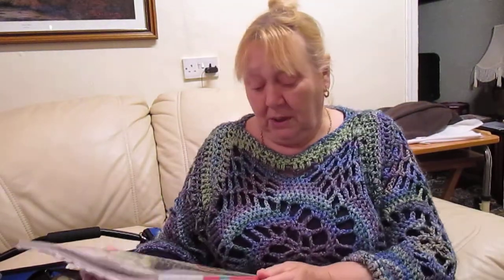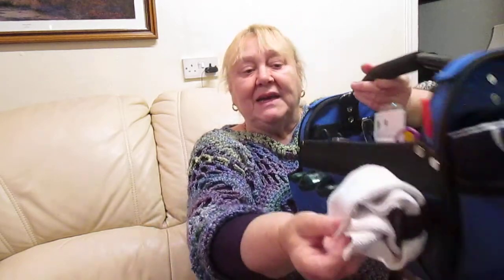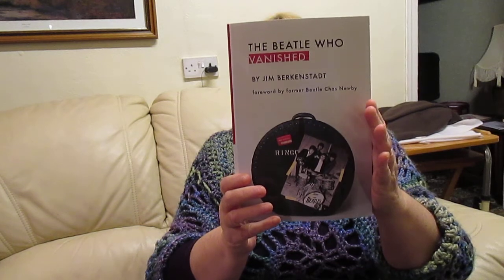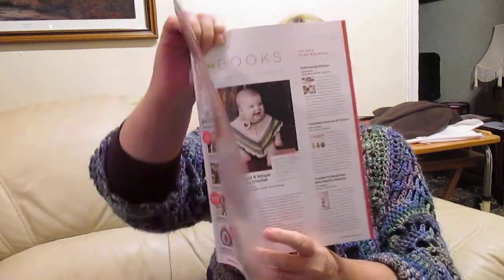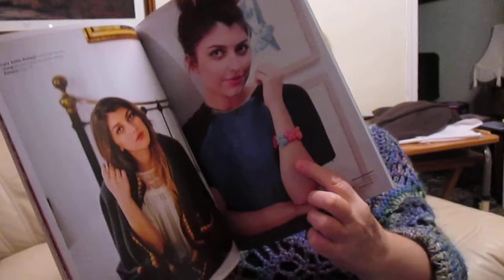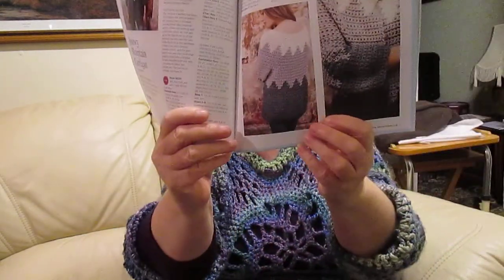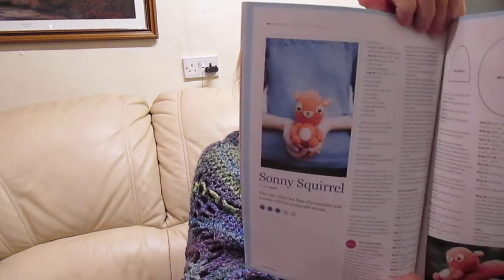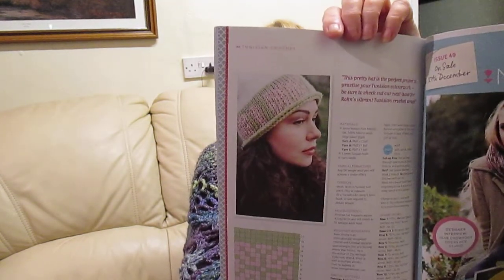Inside crochet winter 2013 edition and crochet hat patterns. The Forgotten Beatle - Jimmy Nichol.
Review of the latest edition of Inside crochet Winter 2013. 4 hat patterns bought from CrocheTrend on Etsy. Far Topper pattern by Doris Chan. The book - The Beatle who vanished. Jimmy Nichol who was a Beatle for 13 days when Ringo was in hospital. Jimmy was married to my cousin Pat at the time.